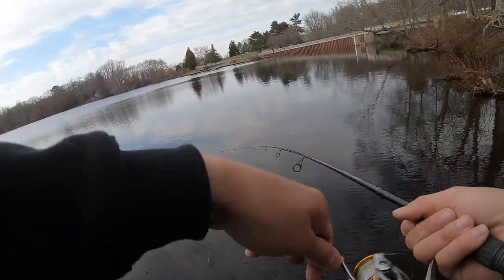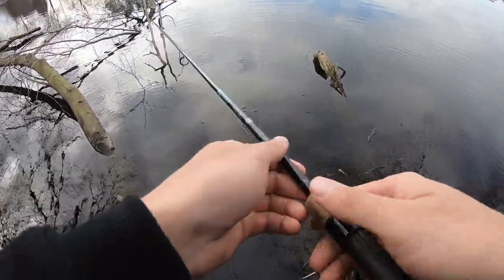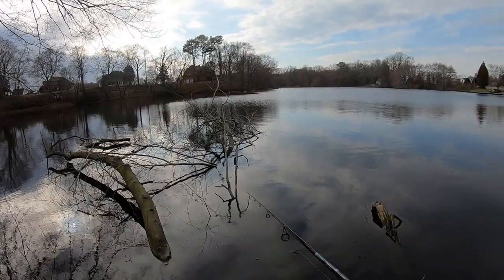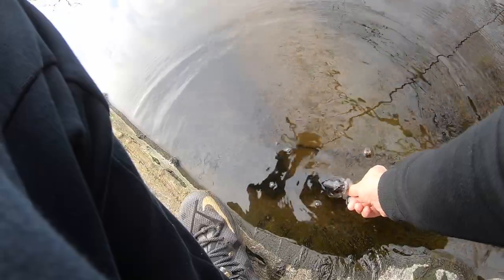CATCH AND COOK! Doritos Fish Tacos!! (Bank Fishing)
I take you guys fishing with me at a pond in search of a species that I have yet to target! This is definitely one of the most interesting CATCH & COOKS I've done yet!

►Rod Information:
Location: Smith's Bait Shop - 500 Denny St Leipsic, DE 19901
Craftsman: Wally Pressley

Film/Edit Equipment:
-GoPro